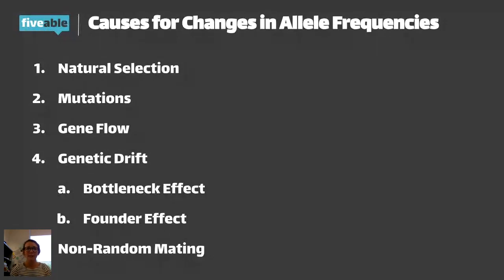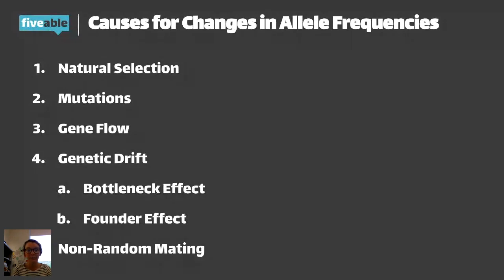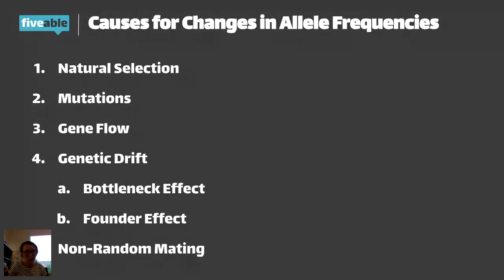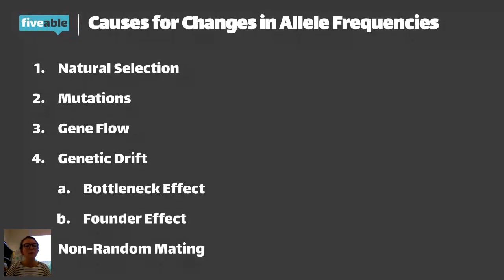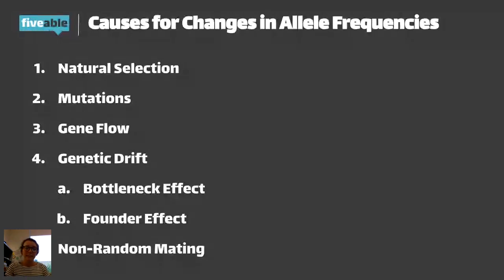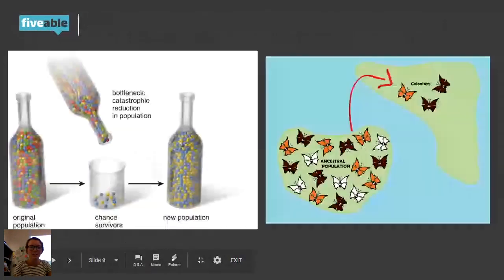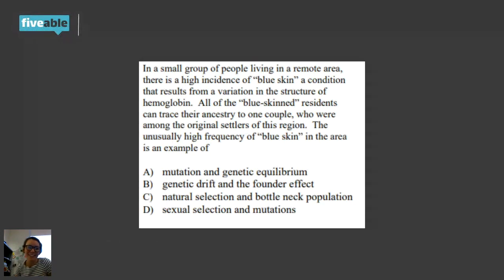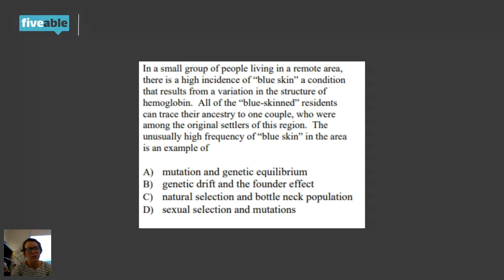AP Biology - Unit 7: Allele Frequencies & Evolution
Learn what causes allele frequencies to change in populations with this AP Biology Unit 7 review. We break down natural selection, genetic drift, gene flow, and mutation, then work through real AP-style test questions to strengthen your understanding of evolutionary mechanisms.

This video helps you identify which evolutionary forces act in different scenarios and apply population genetics concepts to exam questions. Perfect for reviewing Unit 7 before your AP Bio exam.

⏱️ TIMESTAMPS:
0:00 Introduction to Alleles
0:34 Population Allele Distribution
1:06 Natural Selection Impact
1:37 Mice Color Example
2:07 Mutations and Changes
2:37 Gene Flow vs Drift
3:09 Gene Flow Explanation
3:39 Increasing Genetic Variation
4:11 Genetic Drift Overview
4:42 Variation Decrease Example
5:14 Bottleneck Effect
5:46 Bottleneck Graphic
6:16 Founder Effect
6:48 New Population Variation
7:18 Non-Random Mating
7:49 Mate Choice Traits
8:21 Gene Flow Question
8:51 Variation Increase Example
9:22 Visual Examples Reminder
9:53 Poll Question Two
10:25 Poll Results Discussion
10:57 Genetic Drift Changes
11:33 Poll Question Three
12:04 Founder Effect Answer
12:37 Incorrect Answers Explanation
13:07 Natural Selection Clarification
13:38 Genetic Equilibrium Discussion
14:09 Wrapping Up Concepts

📚 WHAT YOU'LL LEARN:
• Natural selection and its effects on allele frequencies
• Genetic drift (bottleneck effect and founder effect)
• Gene flow and migration between populations
• Mutation as a source of genetic variation
• How to analyze AP-style questions on evolutionary mechanisms
• Real examples of population genetics in action

👍 Like this video if it helped clarify Unit 7 concepts!
💬 Drop a comment with your AP Bio questions